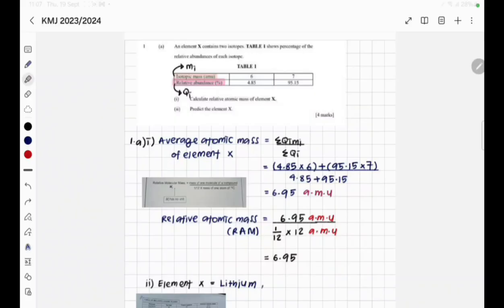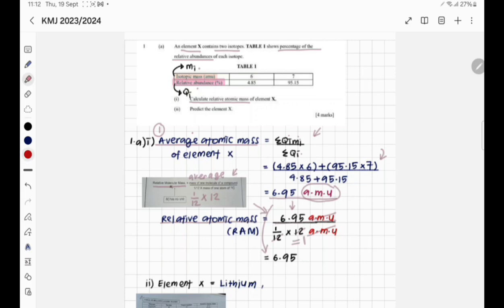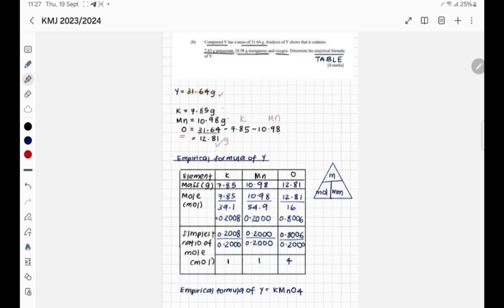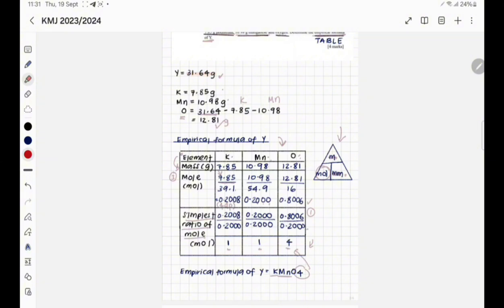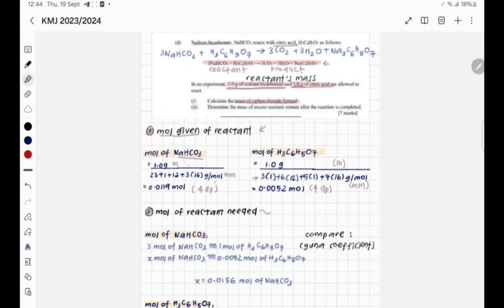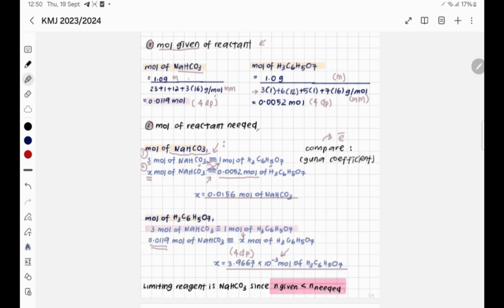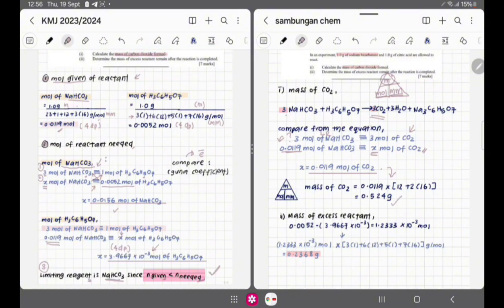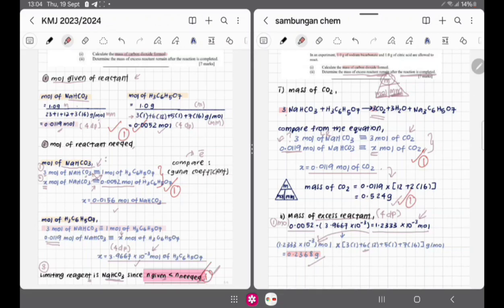CheMaTriQue | SK015 MATTER | TRIAL-PSPM KMKJ 23/24 | Q1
In this video, Sharmme A/P Suresh Rao ,from M4T15, Batch 2024/25, demonstrates how to solve Question 1 from TRIAL-PSPM KMJ 23/24 on Matter. This video is part of the CheMaTriQue and PAL project, designed to assist students in mastering key concepts in chemistry.

Special thanks to the lecturers from Johor Matriculation College for their contributions to the PSPM trial questions.

Question Source: Johor Matriculation College